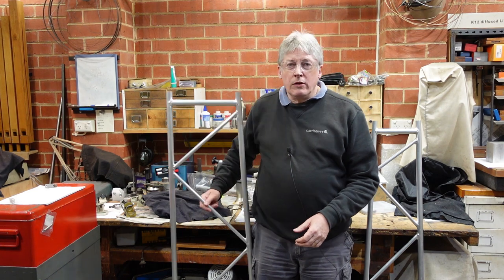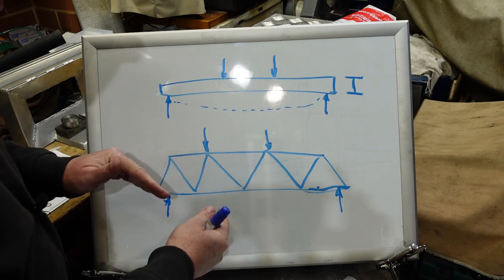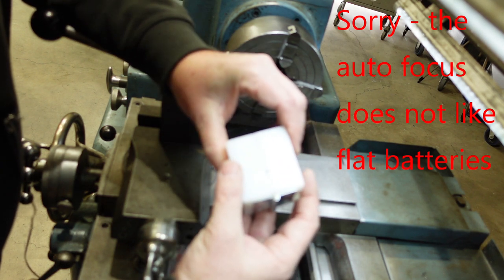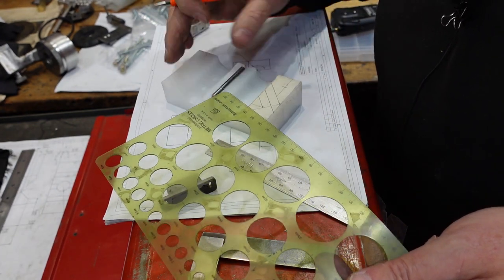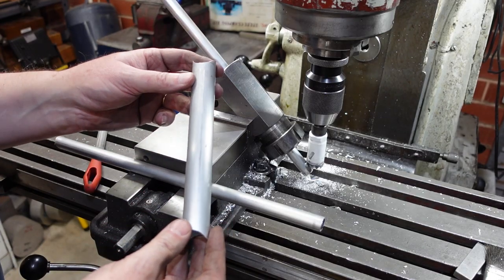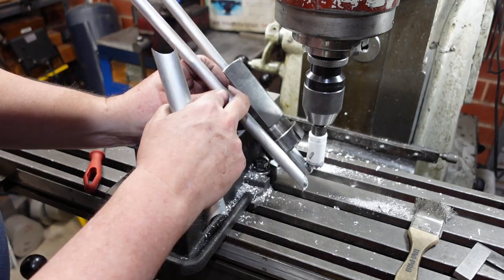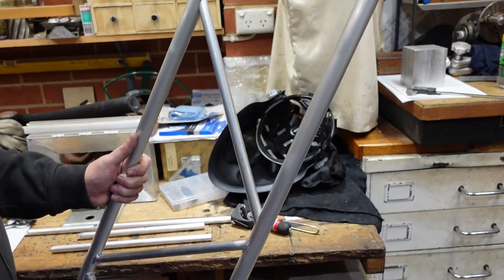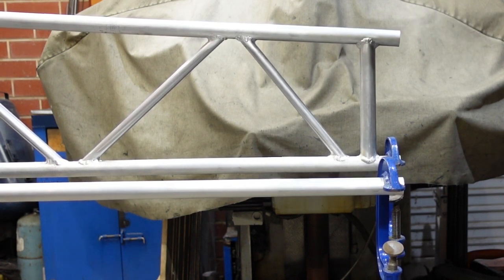Trusses in the workshop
I make up a truss as a cable/ camera support and show how I do that, along with some tooling that I need to get everything together.
Trusses are interesting structural elements as a very light structure can support relatively large loads, such as a house roof or lights etc in a concert hall.
In this case, these two sections (will) span around 3m, and weigh 2kg.